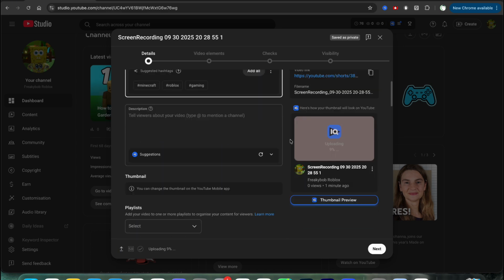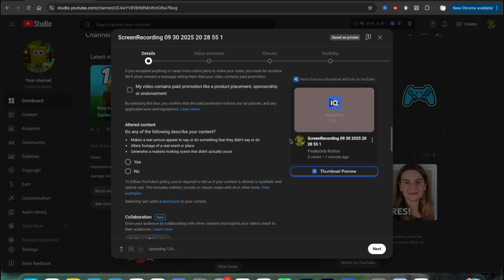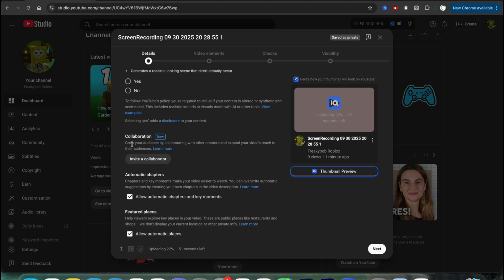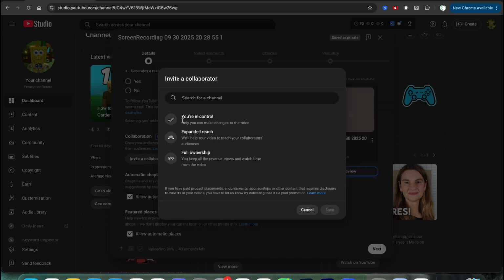How To Use Collaborations On YouTube - Invite a Collaborator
Learn how to supercharge your YouTube channel by inviting collaborators! In this step-by-step tutorial, I break down the new "Collaborations" feature, showing you exactly how to invite a collaborator to a video. This is the easiest way to co-create content, share audiences, and grow your channel together. Stop just talking about collabs—start making them happen seamlessly on YouTube!